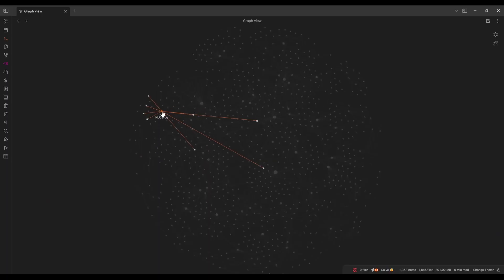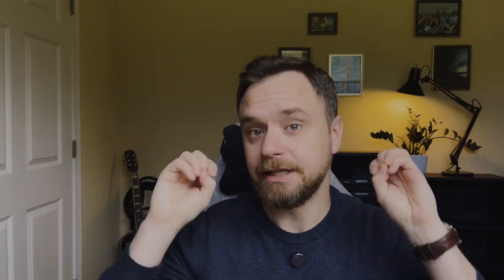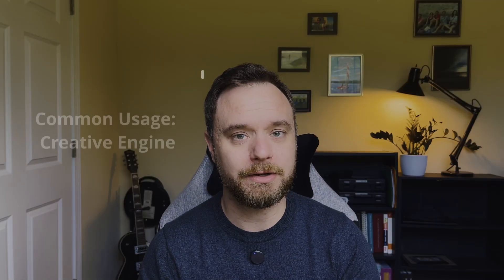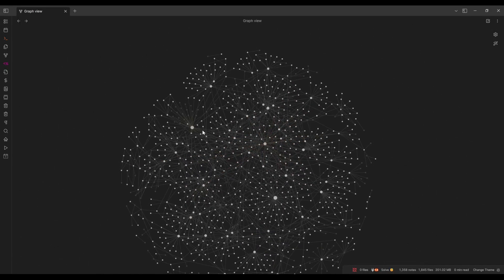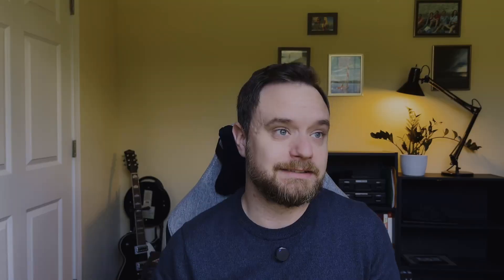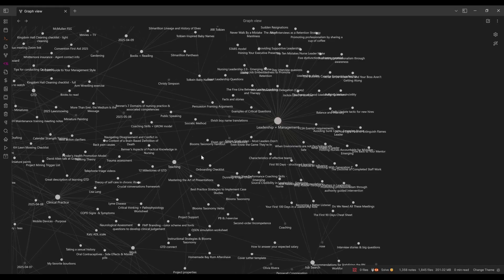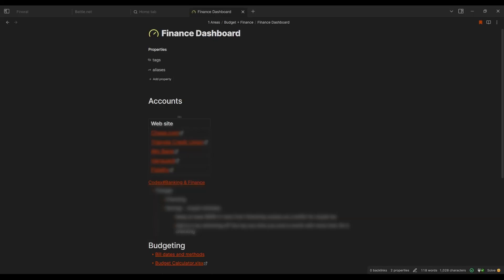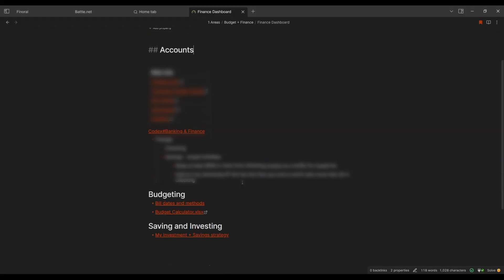Obsidian Linking Done Wrong vs. Right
Most Obsidian users try to link everything—but that often slows you down and clutters your vault. In this video, I break down the two biggest pitfalls of over-linking and show the simple question I use to decide when a link actually adds value. The result: faster notes, cleaner structure, and less friction.

Chapters:
00:00 – Intro
00:47 – Is this video for you?
02:03 – Pitfalls of over-linking
04:13 – My approach to minimal linking
05:56 – Final thoughts

🎥 My Gear
 💡lighting:
NEEWER 9" video panel light
Mountdog Softbox kit
🎤 audio
Shure M7x XLR mic
Hollyland Lark M2 wireless mic
Presonus Eris 4.5BT studio monitors
Presonus audiobox interface
🖱️ peripherals
Razer deathadder
Razer Black Widow elite
Logitech C920e webcam
Credits:
Thumbnail Photo by Sander Sammy on Unsplash